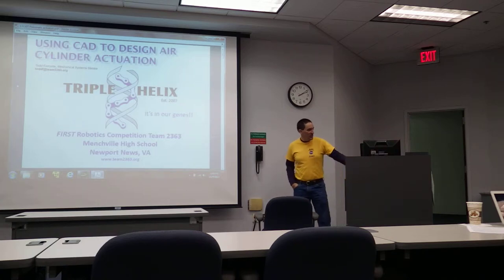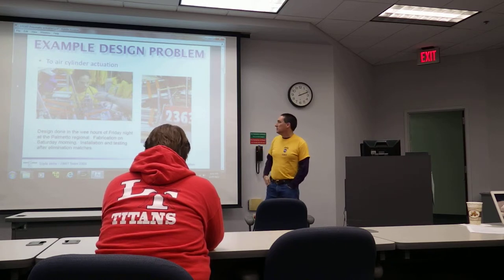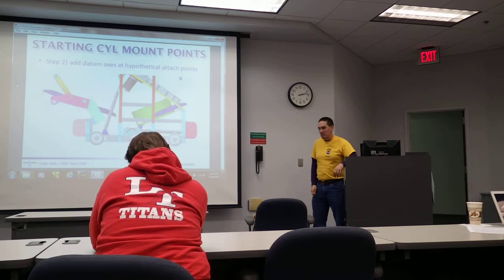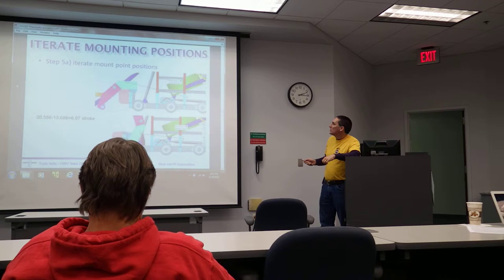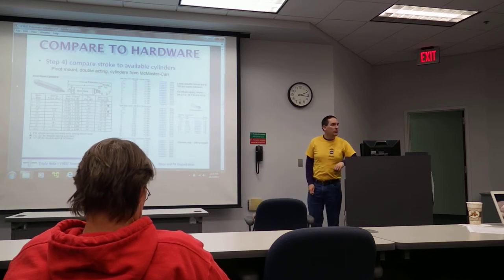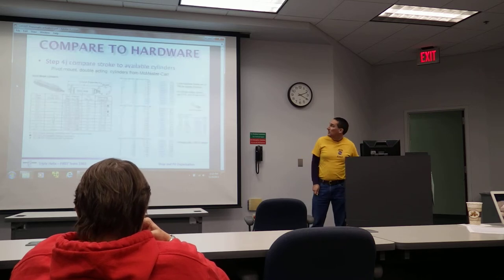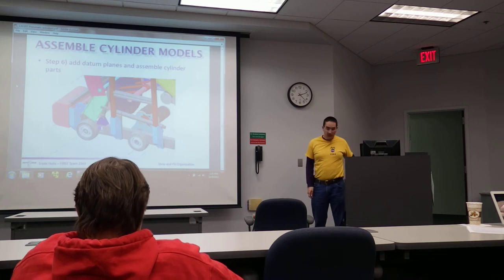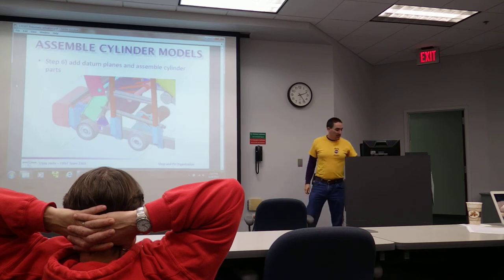131109 pneumatic actuator design using CAD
A presentation I gave to the 2013 Hampton Roads FRC Summit on  using 3D CAD software to select pneumatic cylinders as robot linkage actuators.